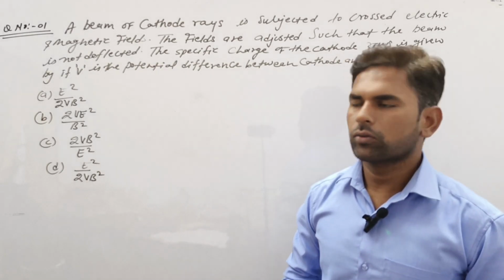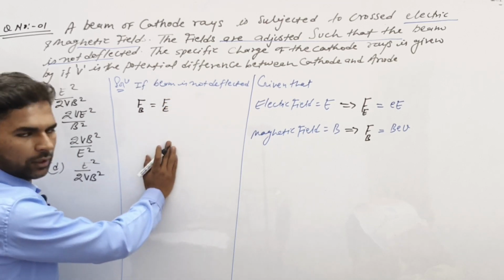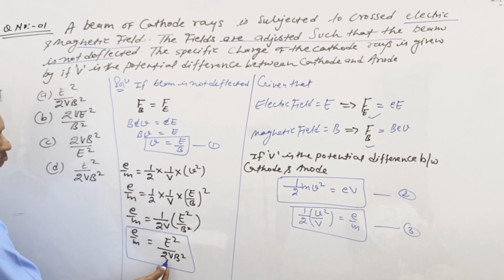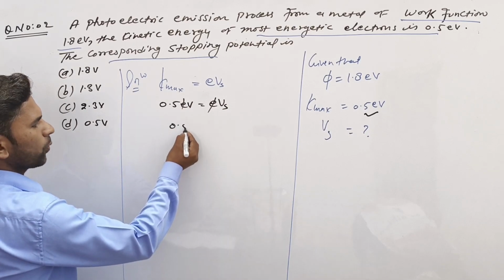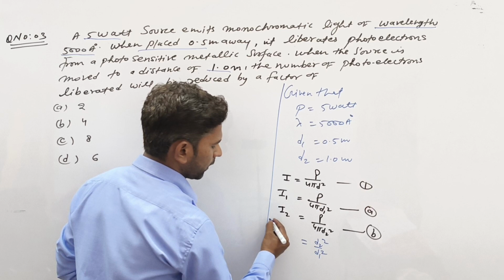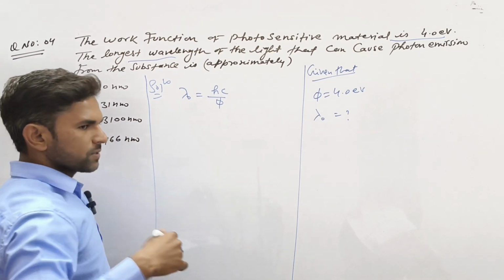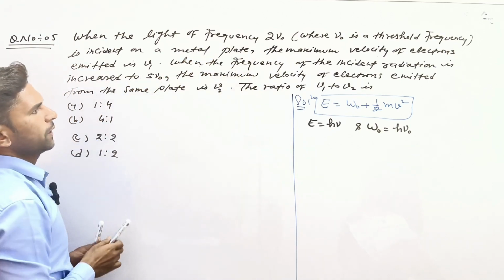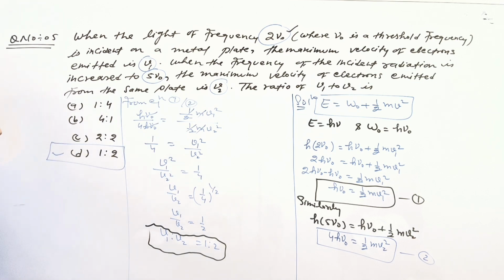NEET |DUAL NATURE OF RADIATION AND MATTER [ 5 Most important numericals] Language - English